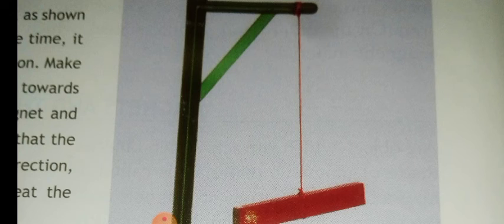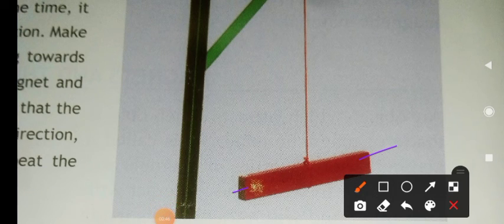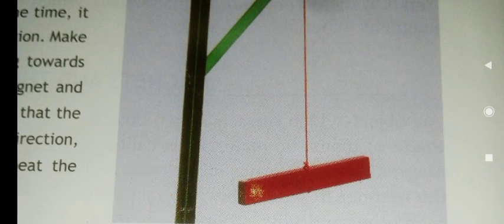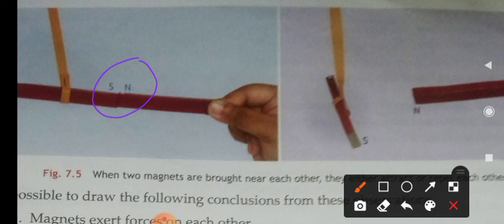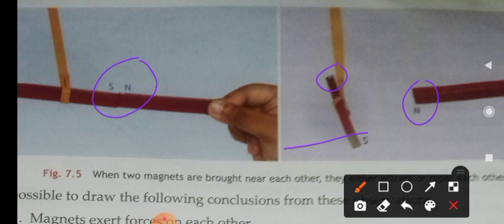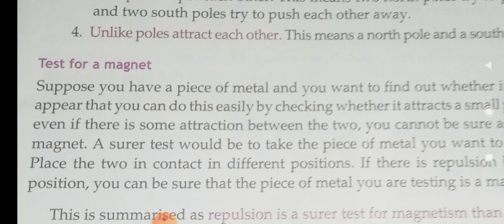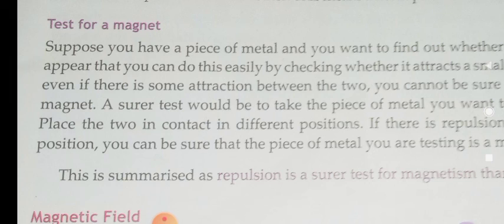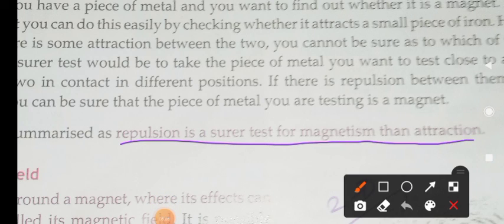6th phy//ln7//Directional properties of magnet